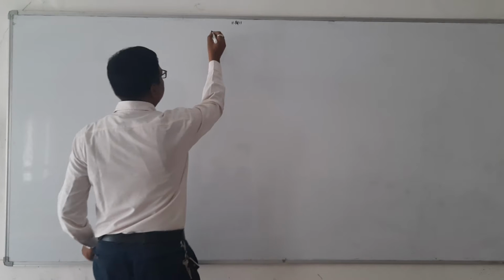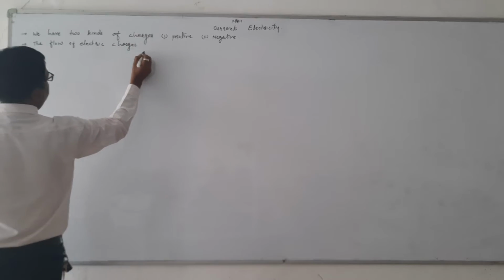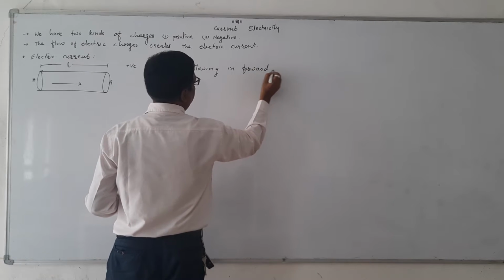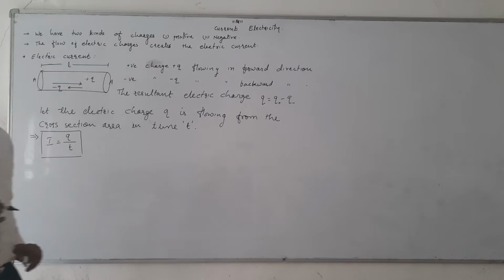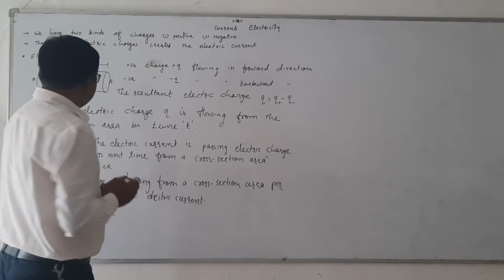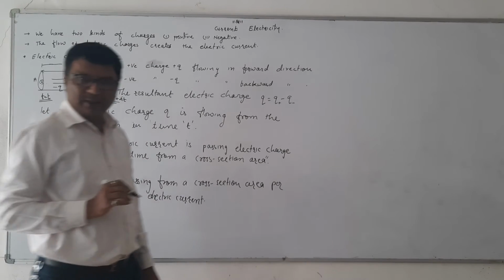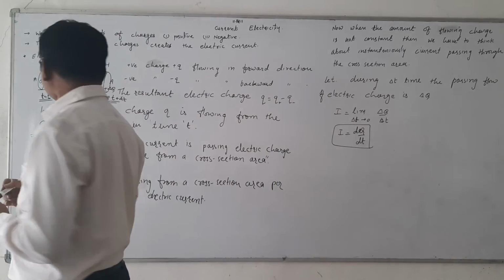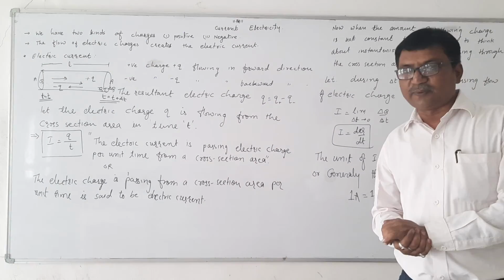Physics 12 ch 3 Introduction